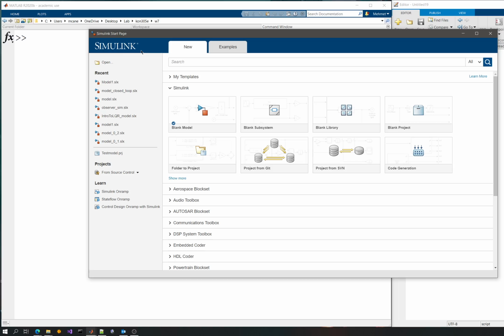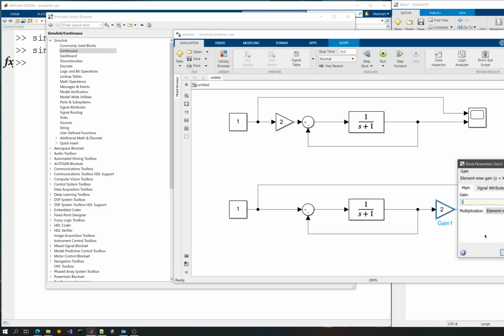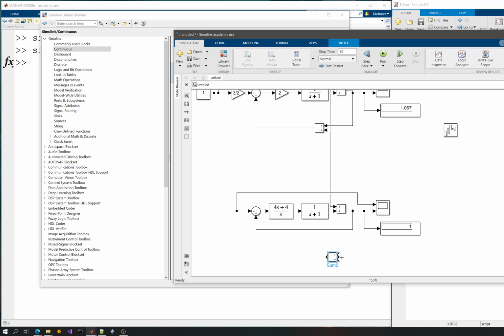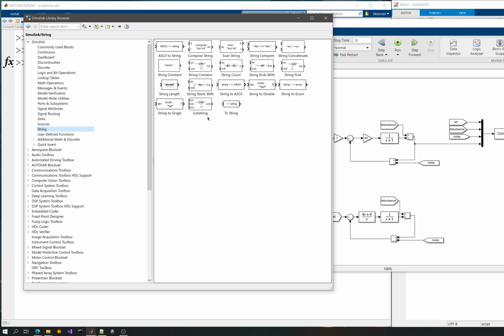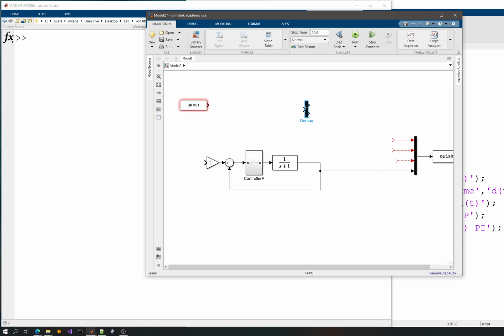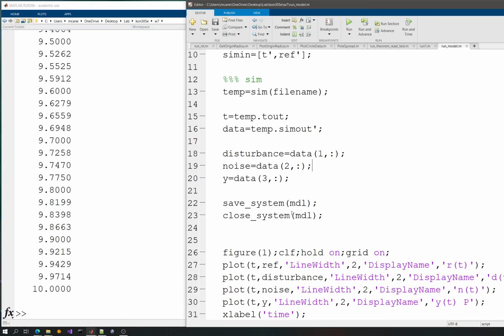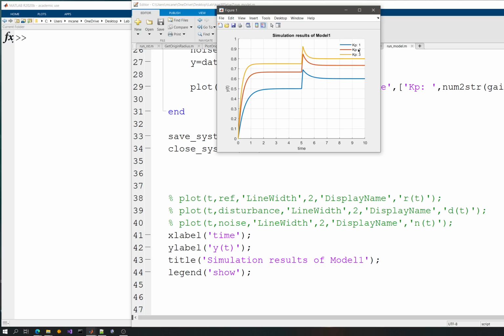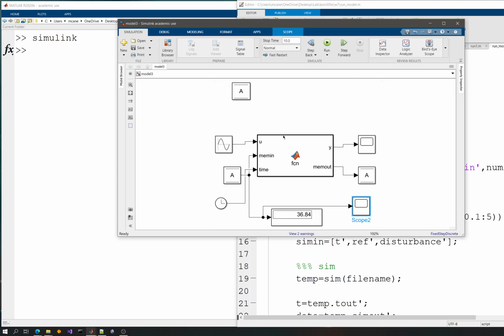Matlab: Using Simulink via Code, using Matlab function in Simulink and using functions with memory